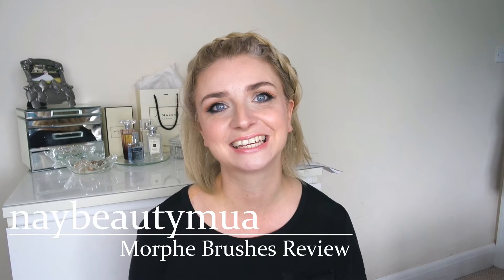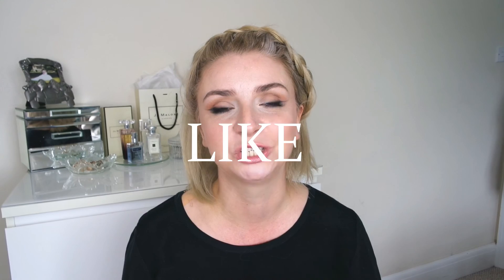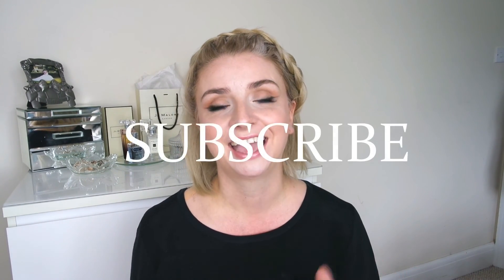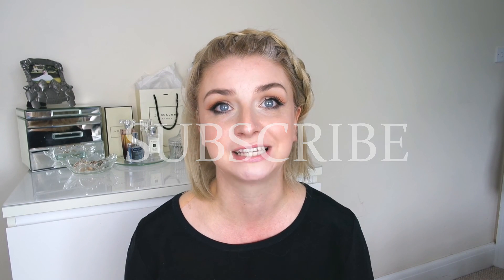Morphe Brushes Review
Hi Everyone

Thanks for stopping by. I thought I would share with you my Morphe Brushes Review.